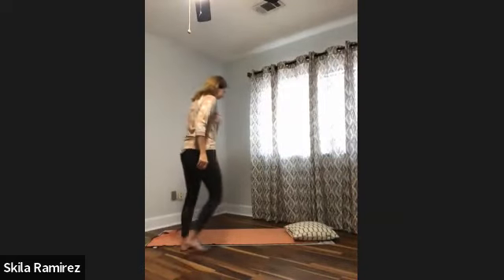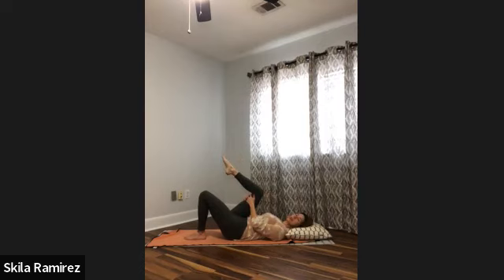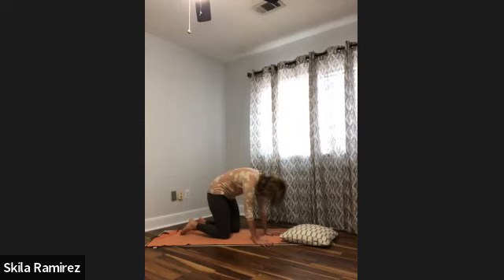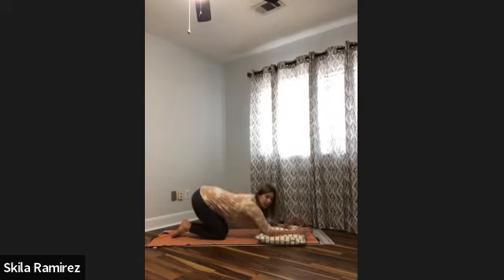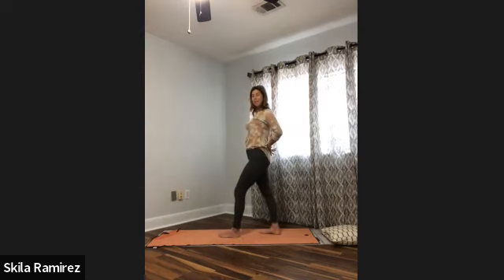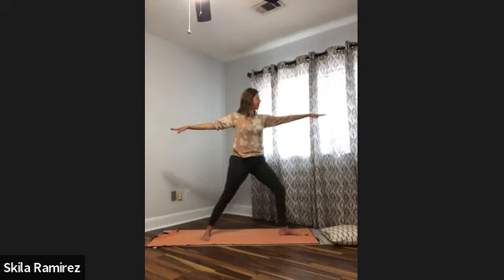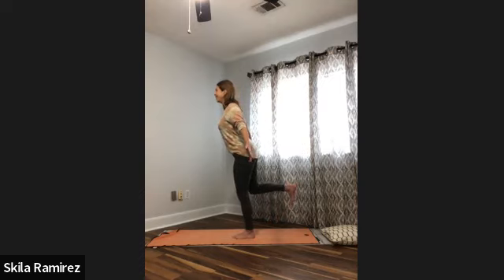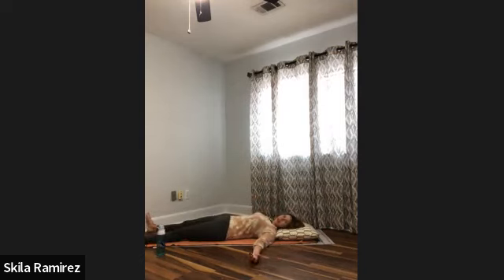YFEB SJC 11 15 22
User friendly formatting for Every Body! Each class begins either seated or lying on the back with easy breathing. We stand for a short period of time, then end class on the floor. Every class includes: breathing, strength & balance segments, building on coordination and neuromuscular connection, left and right brain hemisphere balancing, and guided meditation.